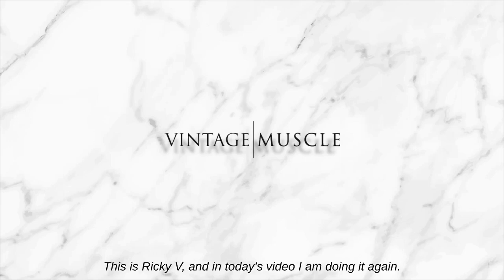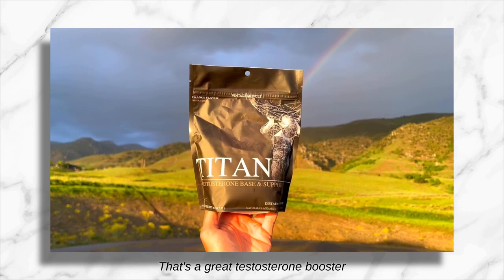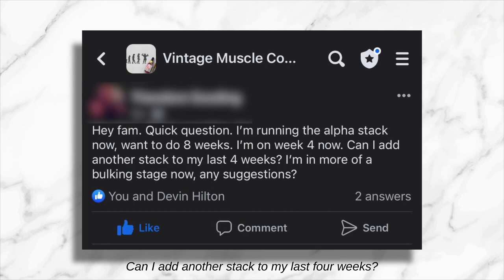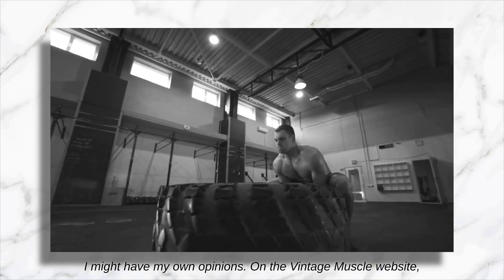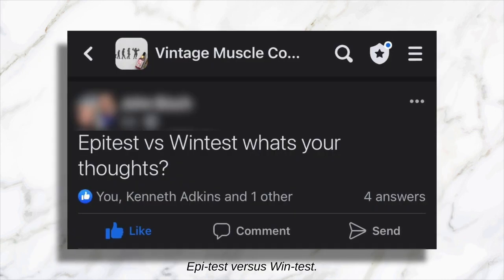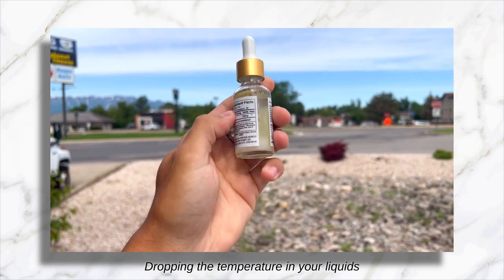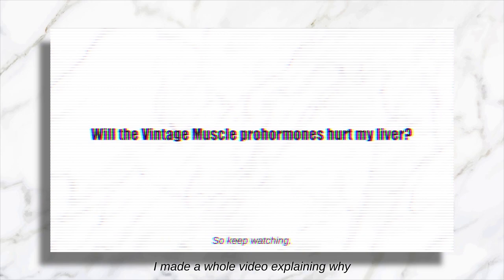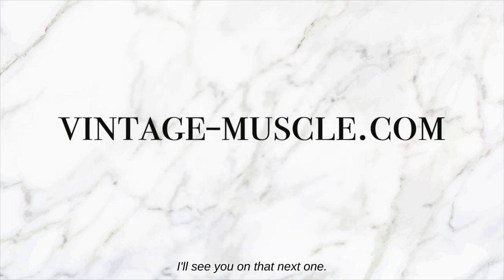10 Questions from the Vintage Muscle community on FB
In this video, Ricky again is answering 10 popular questions found in the Vintage Muscle Community. This community is filled with men just like you, trying to transform their physiques. Come and join us now.

At Vintage Muscle, our mission is to invent products that take advantage of the most potent legal ingredients, are affordable, easy to use, and help men reach their physique goals drastically quicker.

The Video Content is not intended to substitute for professional medical advice, diagnosis, or treatment. Always seek the advice of your physician or other qualified health providers with any questions you may have regarding a medical condition. Never disregard professional medical advice or delay seeking it because of something you have read or seen.